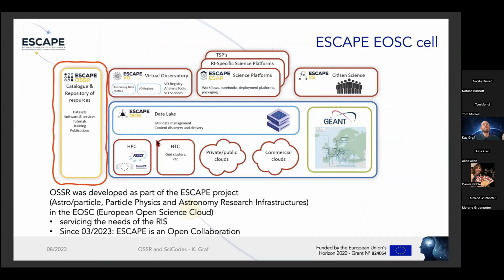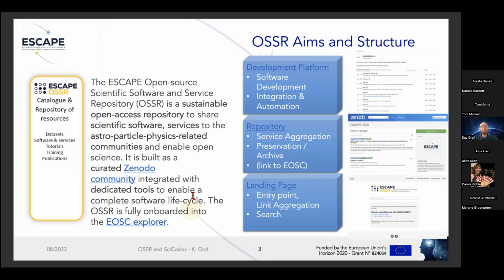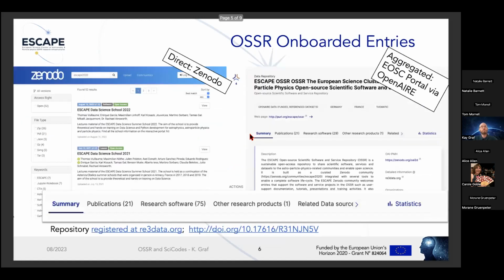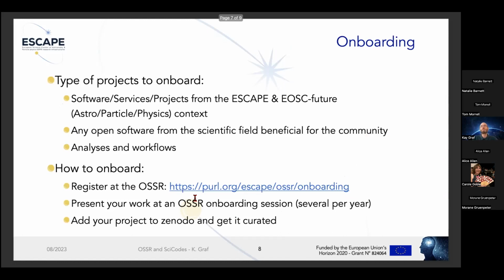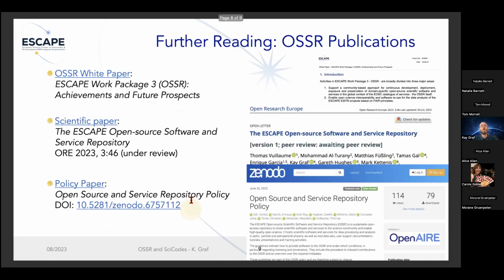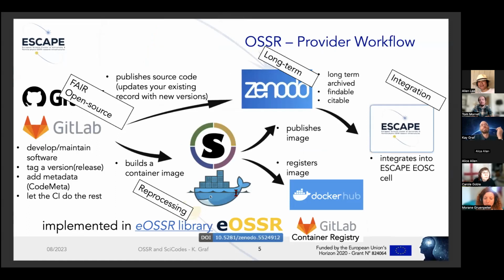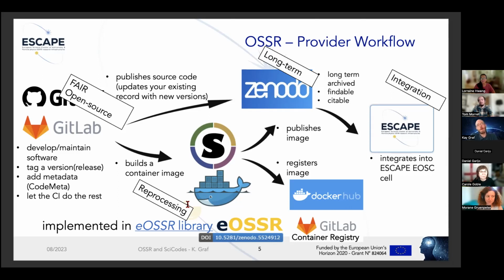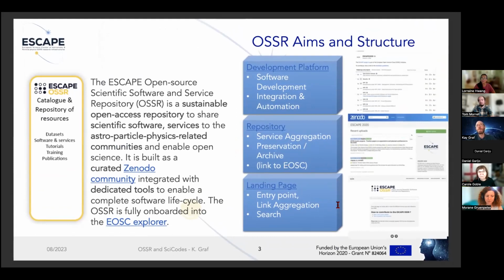SciCodes Meeting 2023-08-17: Open-source Scientific Software and Service Repository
Presenter: Kay Graf (Friedrich-Alexander-Universität Erlangen-Nürnberg)
Date: August 17, 2023
Topic: Open-source Scientific Software and Service Repository